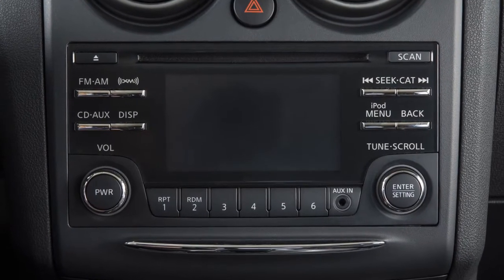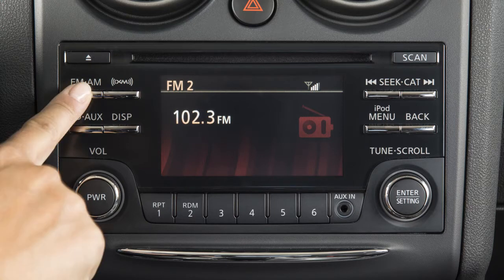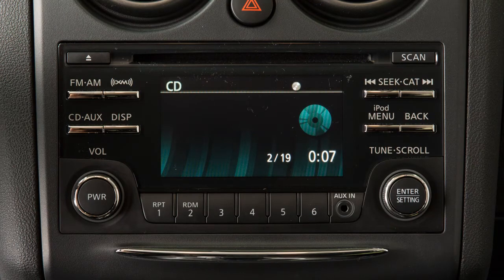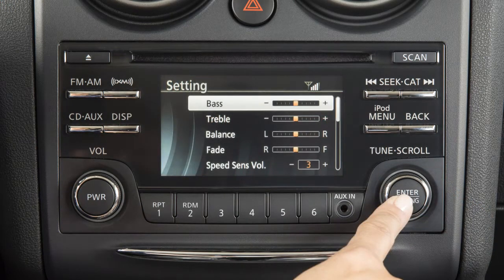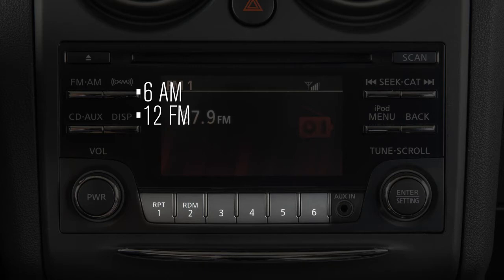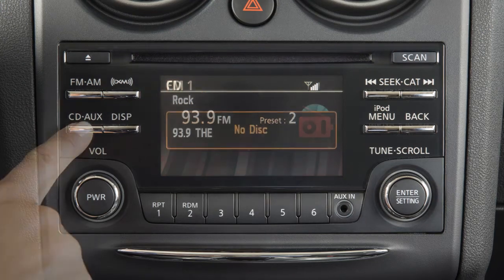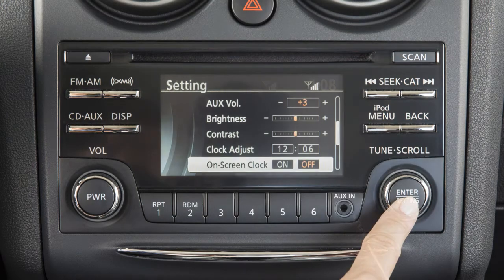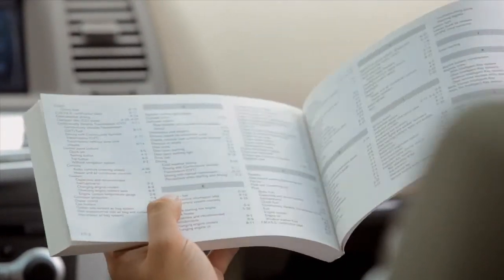2014 Nissan Rogue Select - Audio System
This is one of the available radios for your vehicle. If your vehicle is not equipped with this audio system, please see your Owner's Manual for information that supports your audio system.

This audio system includes an FM/AM radio, a CD player and SiriusXM® Satellite radio, if so equipped. This is the control panel. Audio functions will appear on the color display. Press the VOLUME/ON-OFF Control knob to turn your system ON or OFF. Turn the knob left or right to adjust the volume.

Your radio will play FM and AM stations, and if so equipped, will tune in SiriusXM® Satellite radio. Press the FM/AM button to change between FM1, FM2, and AM. Pressing the XM band select button, will allow you to choose XM1, XM2 or XM3. For full details on SiriusXM® Satellite Radio, you can see your Owner's Manual or go

To tune and stop at the next or previous broadcast station, while the AM or FM band is selected, press either end of the SEEK/CATEGORY button.

If playing a CD, press the right SEEK/CATEGORY button to advance to the next track. Press the left arrow and the current track will restart. Press the left arrow at the beginning of the current track and the previous track will play. Press either arrow several times to skip through multiple tracks. To fast-forward or rewind the CD, press and hold either end of the SEEK/CATEGORY button. The left arrow will rewind and the right arrow will fast-forward. When the button is released, it will resume normal play.

The TUNE/ SCROLL control knob manually tunes the radio. To move up or down through the stations, turn the knob.

Press the TUNE/ SCROLL knob to adjust bass, treble, balance, and fade, or speed sensitive volume (SSV), and auxiliary level. To adjust any of these features, turn the TUNE/ SCROLL knob left or right to the feature you wish to adjust. Press the knob, then turn the knob right or left to adjust the setting. Press the knob again to set. Once adjustments have been made, press the BACK button or any other button to exit and return to radio, CD mode, Auxiliary, or USB/iPod® mode.

You can set up to 6 AM, 12 FM stations, and if so equipped, 18 SiriusXM Satellite radio stations in memory. First, choose a radio band by pressing the FM/AM or XM buttons. After selecting a radio band (AM, FM1, FM2, SiriusXM1, XM2 or XM3), tune to the desired station. Now, press and hold the desired station button, one through six, until the radio mutes, indicating the station is set in memory. To play a stored station, select the radio band where it was stored, then press the corresponding button, one through six.

While playing the radio, to change to CD mode, press the CD-AUX button.

The "Random" or "Repeat" buttons change the play pattern while listening to a CD.

Press the EJECT button to eject the currently loaded disc.

Your vehicle is equipped with an auxiliary input jack. The jack accepts any standard analog input device such as a cassette tape player, CD player, MP3 player or laptop computer. After plugging in a device, press the CD-AUX button to begin play.

This audio system displays a clock in the upper right corner of the screen when the On-Screen Clock is turned on. To toggle the On-Screen Clock ON or OFF, select the On-Screen Clock using the TUNE·SCROLL control knob and then push the ENTER/SETTING button.

To set the clock:
• Push the ENTER/SETTING button until "Setting Clock" and "Clock Adjust" appear on the display.
• Turn the TUNE·SCROLL control knob to adjust the hour.
• Push the ENTER/SETTING button.
• Turn the TUNE·SCROLL control knob to adjust the minutes.

Please see your Owner's Manual for further information and instructions regarding all audio systems.